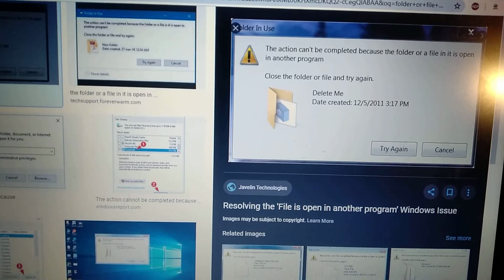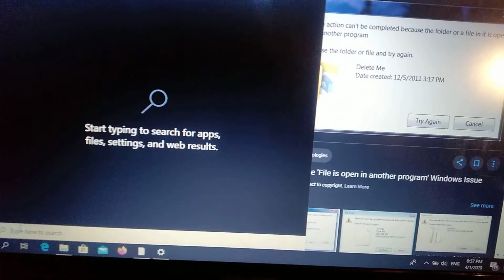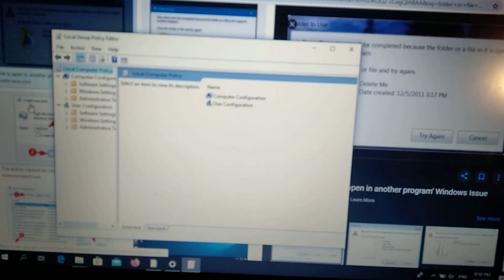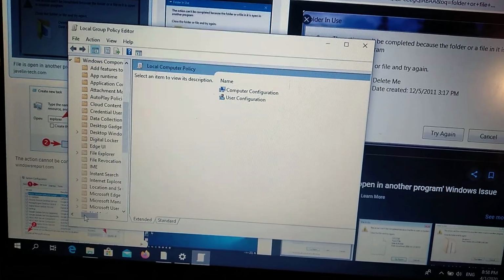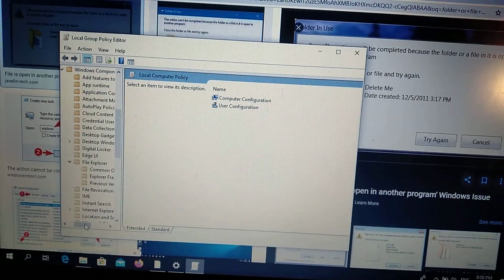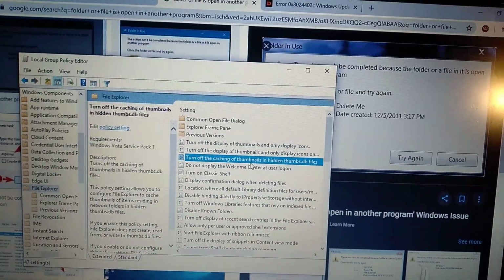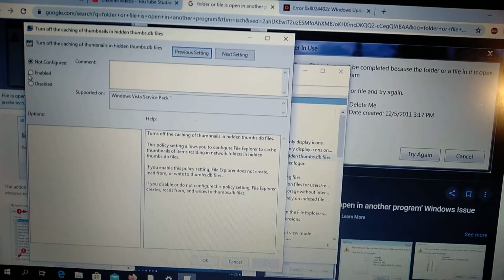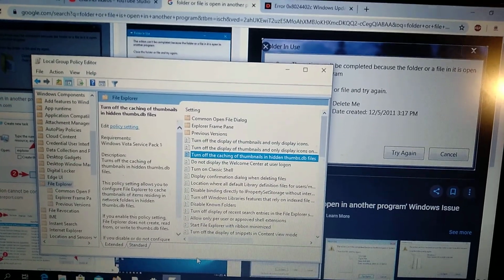How To Fix Error "Folder Of File Is Open In Another Program" In Windows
If you don't know How To Fix Error "Folder Of File Is Open In Another Program" In Windows, this video is for you.